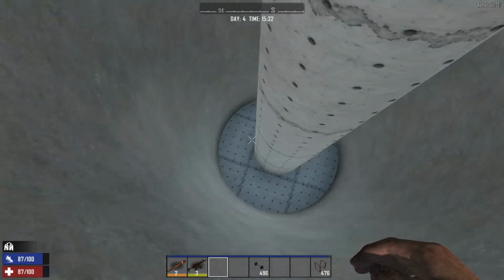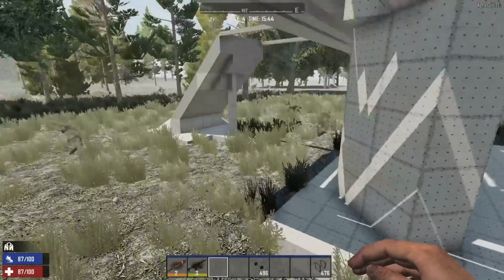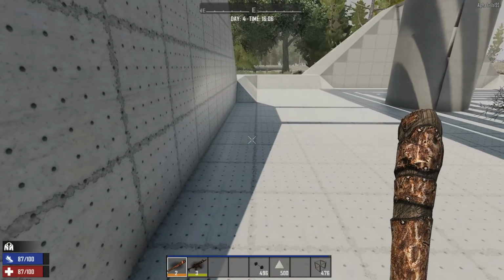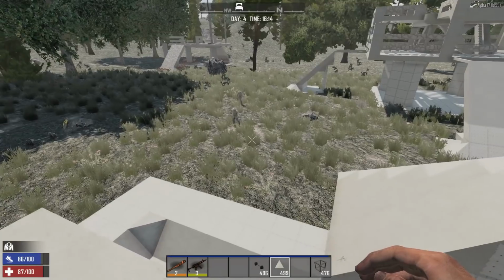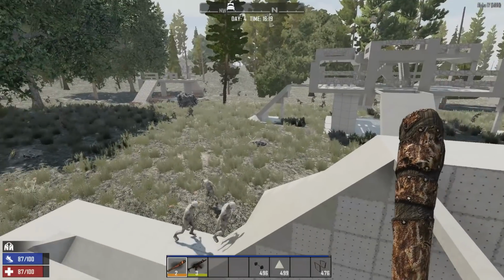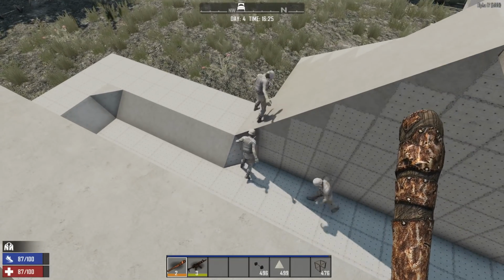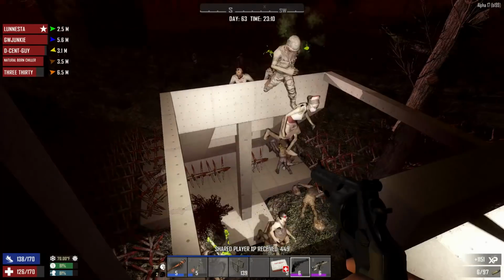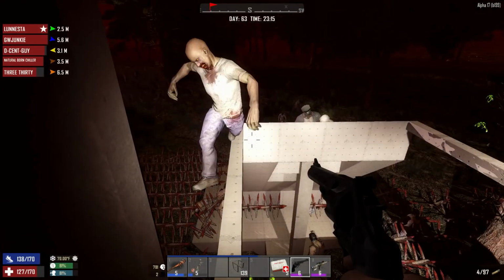7 Days to Die Alpha17 Base Design: Platform 2.0, Day 63 Horde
Hello mysterious viewers an welcome to another base design/preview this time for Alpha 17 Experimental (b199). I call this Platform 2.0 and I will be showing you how it works, also be taking on the day 63 horde in a version on our multiplayer server. Good luck surviving out there! Big thanks to Three Thirty for the server, brought to you

Edited: I should add standing close to the poles (open gaps) helps with the AI looping back to the ramps, trying to keep em occupied is key. Also my platform is 6 blocks high from ground level, typically that is where I place my standing areas between 6-8 blocks high, you could put it higher personal preference.

Update(b208): Day 85 on a restart with a crafting room on top of the horde platform and it works great! Also I know I said the gaps where the poles meet have to be open but doors or by extending the poles as a guardrail work as well, like I stated not having the poles (and just having the gap between platform and ramps) would do just as good but this is for looks and excitement. Run with the idea and let me know how it works out and/or improvements you might think of? Thank you to all the new subscribers, I appreciate the support!
Update(b221): They can walk the tight rope across the pole a little bit better but if you stand one block to the side it negates this. Could remove them or just block the space with pole railing so they clump up and fall or stand to one side haha ether way the design still works flawlessly.